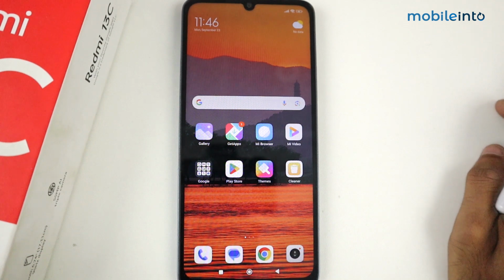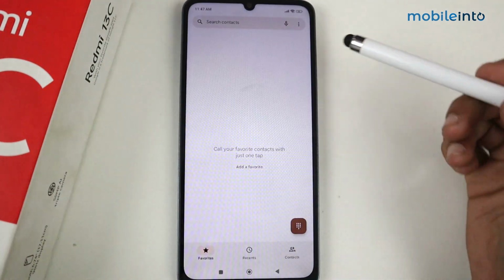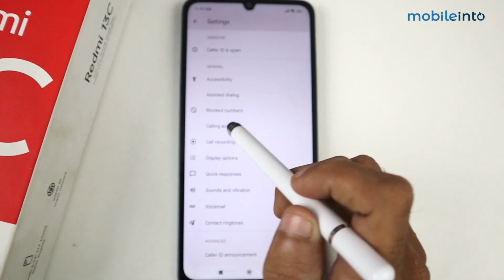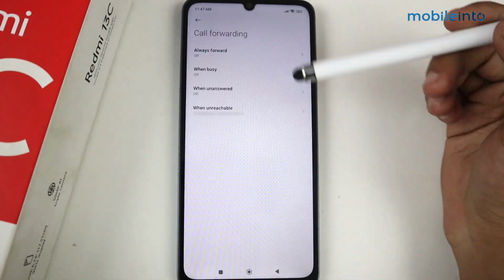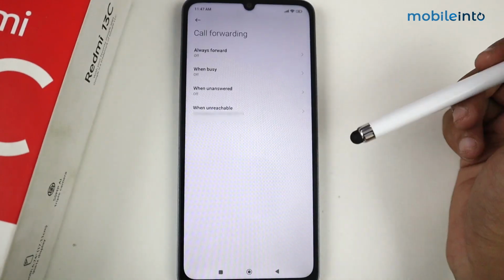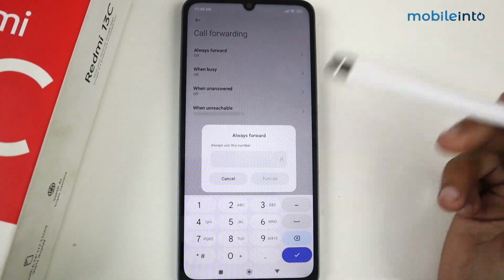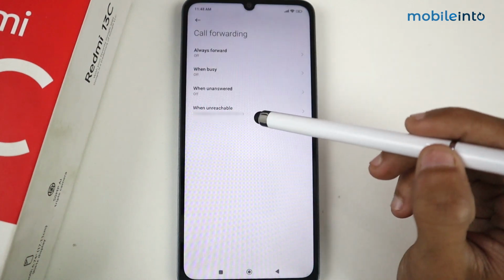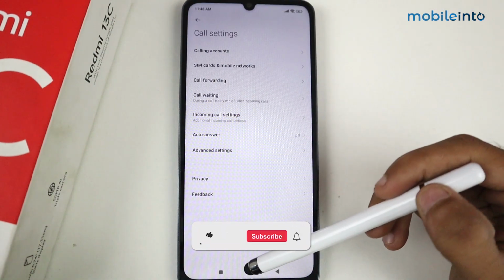Enable Call Forwarding In Redmi 13C | Turn On Call Forwarding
How to enable call Forwarding in your Redmi 13C. To turn ON or OFF call Forwarding and change call Forwarding settings in Redmi 13C by following this video.